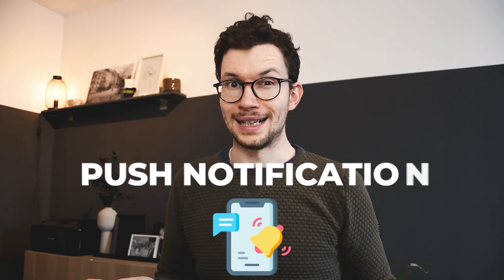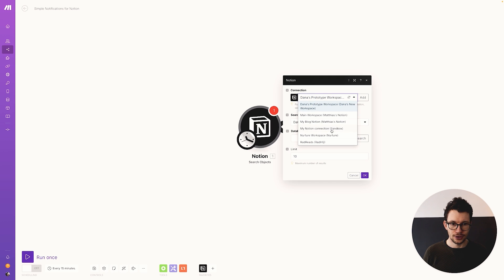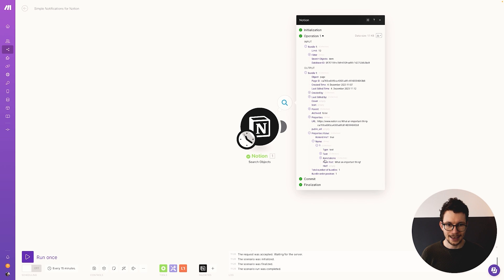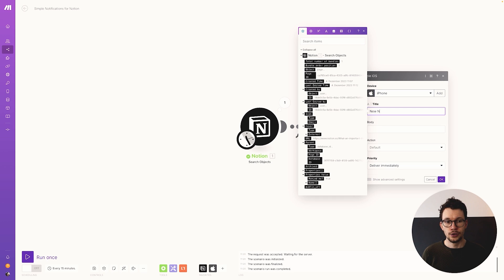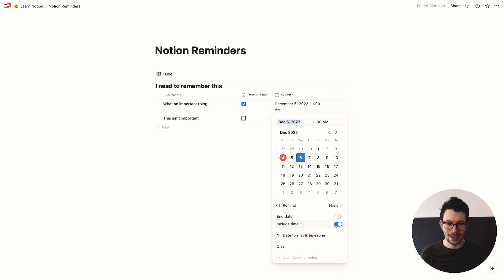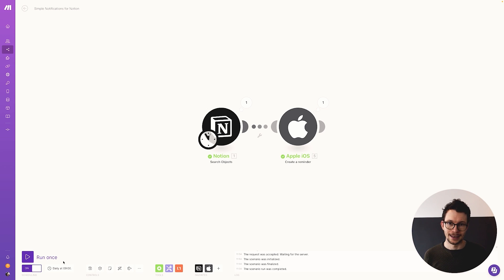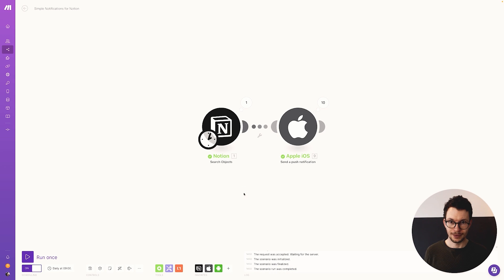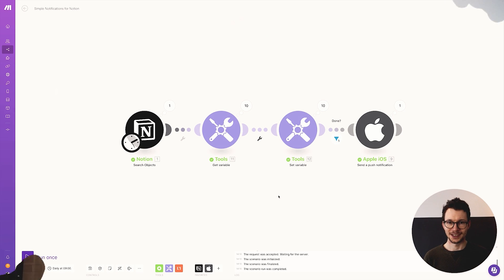FINALLY Good Notifications For Notion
Send custom Notion Notifications to your phone in just 5 minutes

So you created the perfect productivity engine in Notion. Your projects, tasks and notes all in one place. You even have a CRM that reminds you of anyone's upcoming birthday.

There's just one problem: the information exists only in Notion and unless you open the right dashboard at the right time, you might miss something important.

If only Notion could send you a reminder or a push notification. Got a meeting coming up? No worries, Notion can ping you. Need to remember your most important task at the day? In the morning, Notion will remind you.

In this video, you'll learn how to create these custom notifications for Notion. Whether you're on an iPhone or an Android Phone, you can start sending notifications from Notion to your phone in less than 5 minutes.

Chapters:
00:00 Intro
00:31 Send Custom Notion Notifications in under 5 minutes
04:46 Install Make App for iPhone / Android
07:42 Test Your Custom Notion Notifications
08:25 Create Apple Reminders from Notion
11:42 One Big Notion Notification Mistake To Avoid
12:34 How To Group Notion Notifications Together
15:40 Outro